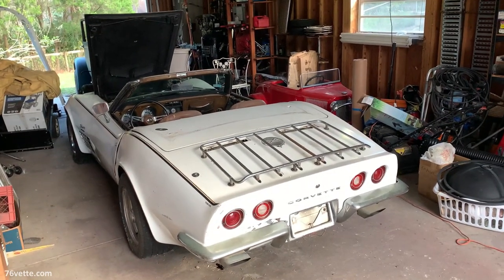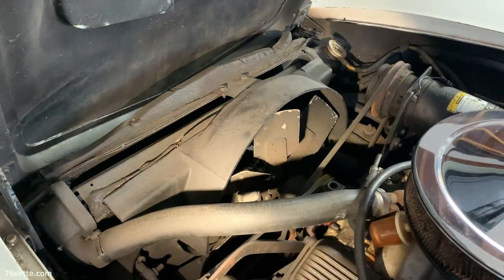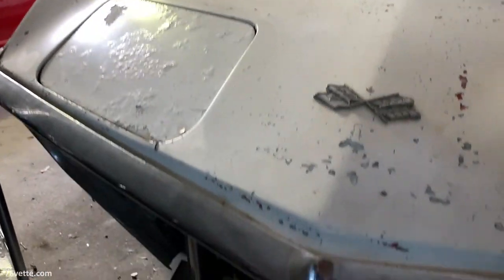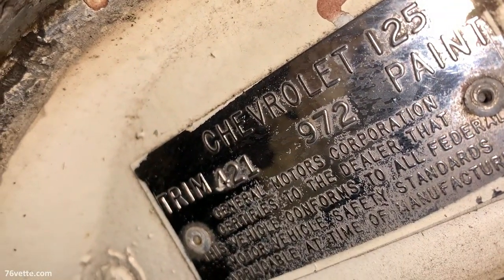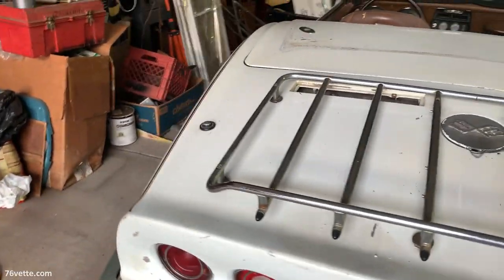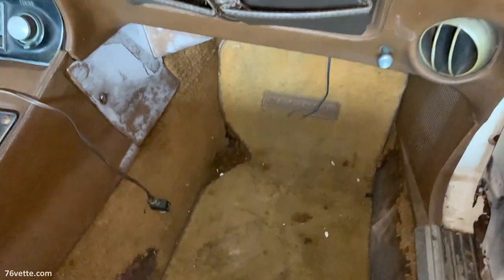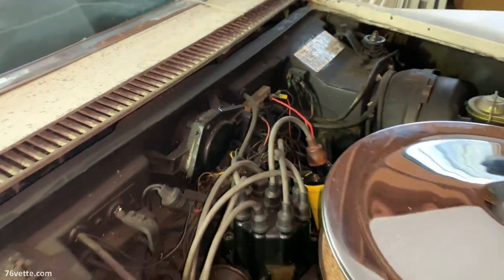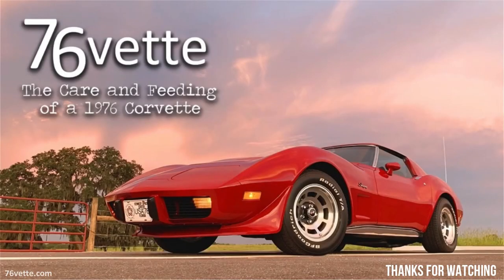1972 Corvette LT1 Convertible BARN FIND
You always hear about someone finding a rare car that's been stored for decades in a decrepit barn in the middle of nowhere. Well, today, it was my turn!

And while the decades were really months, and the barn turned out to be a nice and solid RV garage in the middle of town, the car was rough.

You don't see many LT1 Corvettes at shows nowadays. They didn't build a lot of them to start with, so they are rare. A 1972 LT1 convertible with a/c is even rarer.

I met Sergio, the owner, at a Corvette car show in November 2021, and as he talked about his Vette, my interest grew so we exchanged phone numbers for me to schedule an appointment to come look at the car in person.

Sergio bought the car in Puerto Rico more than twenty years ago, when he spotted the Corvette under a car cover sitting in a carport. I do not know what condition it was in but from a couple of old photos, you can see that the car looked nice and shiny.

But the years do not pass in vain, and this LT1 has obviously seen better ones.

I do not think Sergio wants to sell the car and, as far as I know, his plan is to get it running again. He will also need to get the calipers unstuck plus replace stuff that starts braking the moment that engine roars back to life.

In my opinion, this C3 needs a complete professional restoration, but I am not sure if Sergio wants to go that route even though I think that would be the appropriate course of action. But it's his car, not mine.

I will keep you up-to-date if I hear any news from Sergio as far as what he's doing with the car, so stay tuned, in the meantime, I hope you enjoy the video.

- 76 Vette Assembly Manual
- 68-82 Corvette Manual
- How to Restore Corvette
- 68-82 Vette Resto Guide